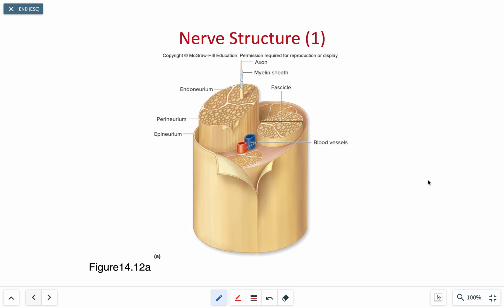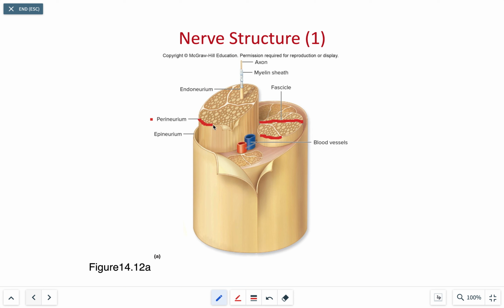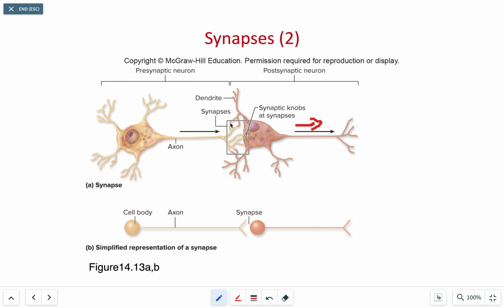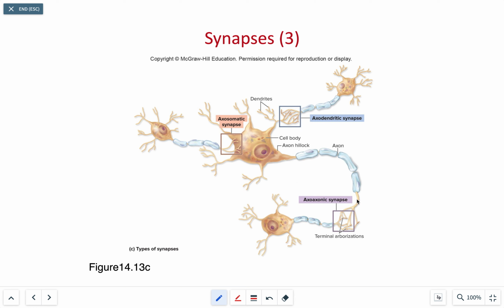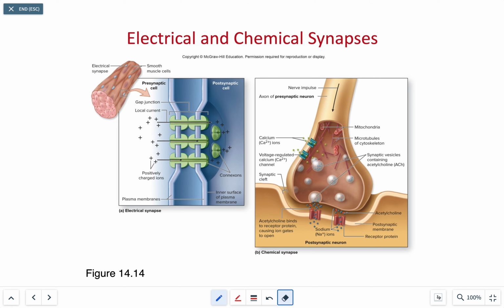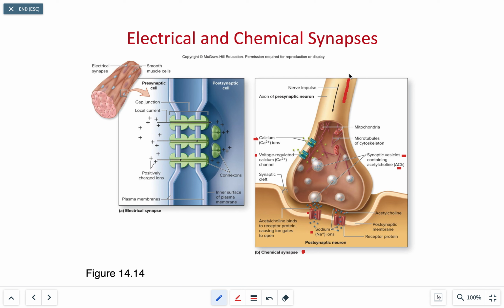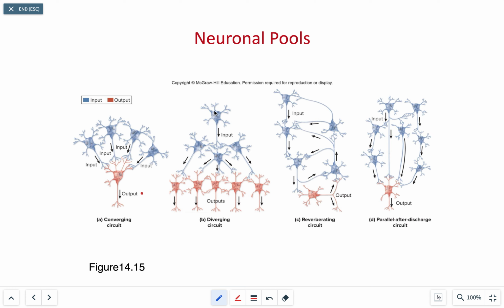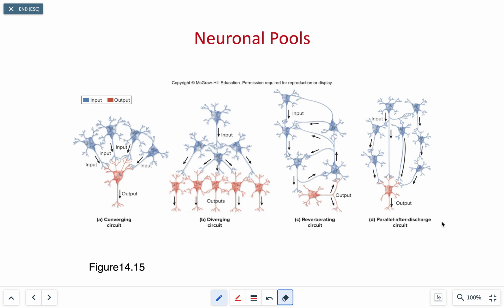Remote Learning Chapter 14 nerve synapse